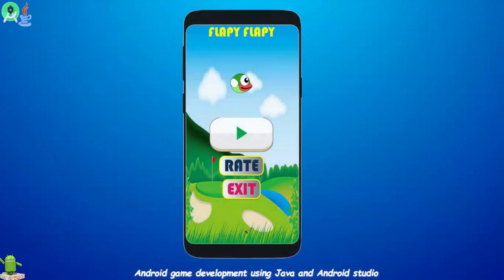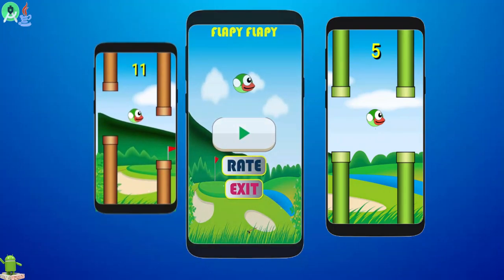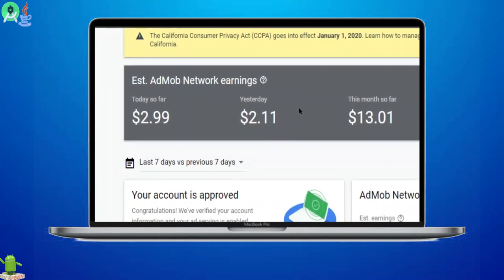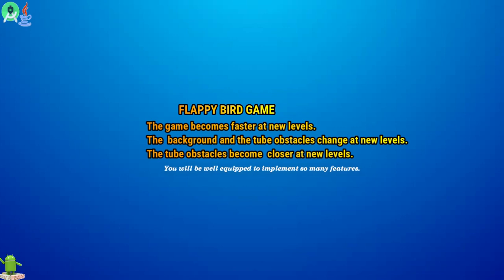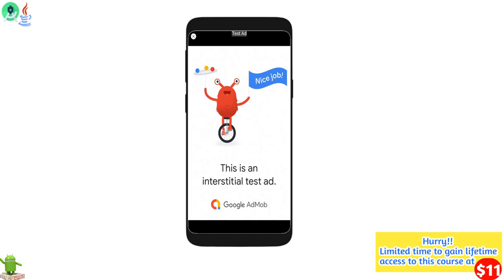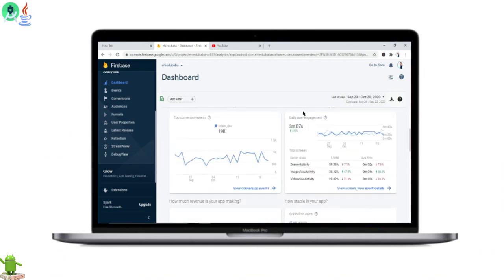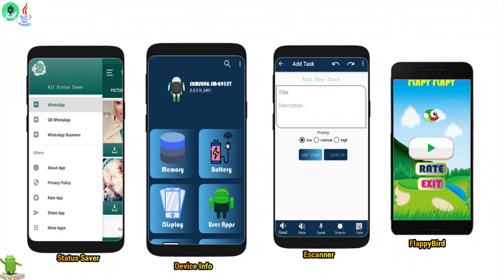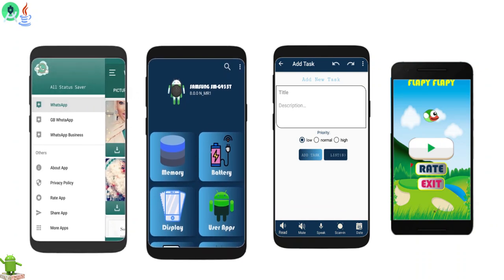Create Flappy Bird clone in android studio using Java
BUILD YOUR FIRST MOBILE GAME!!!📱📱📱
Hurry!!
You have limited time to gain life-time access to this course at $11.9 💰💰
Offer ending in 8hrs time!!
 Use the  link below  to enroll

Are you interest to improve your skill in android development and start earning money on playStore ?
Hi! I'm instructor Ehizeex and in this course i will teach you how to create a flappy bird clone in android studio using java.

WHAT YOU WILL ACHIEVE IN THIS COURSE:
1 )You will be able to monetize the app and start earning on playStore.
2) You will be able to deploy the app on playStore
3) You will learn the various tricks on how to develop games
4) Udemy will give you certificate of completion when you are done with the course

Use this link to enroll!